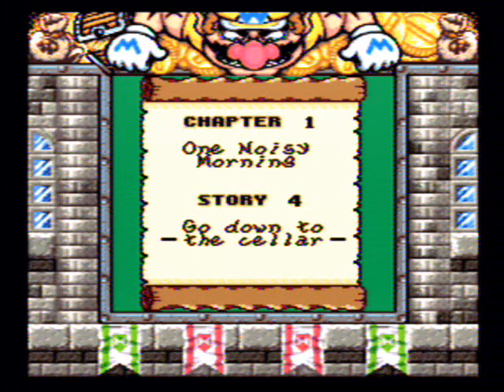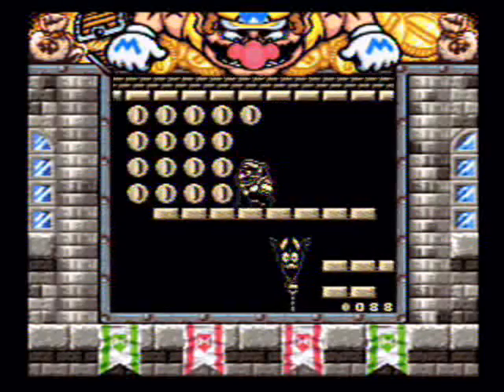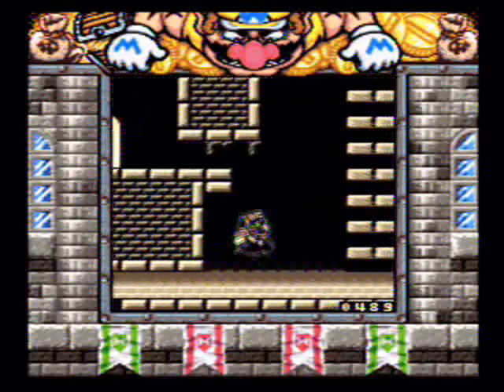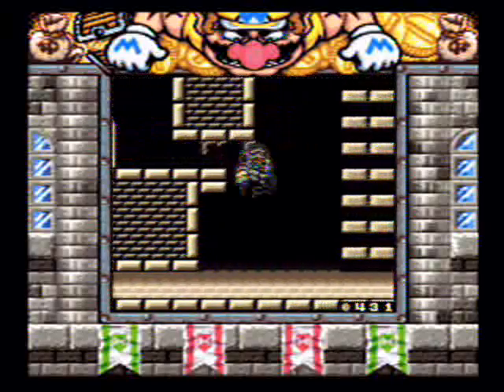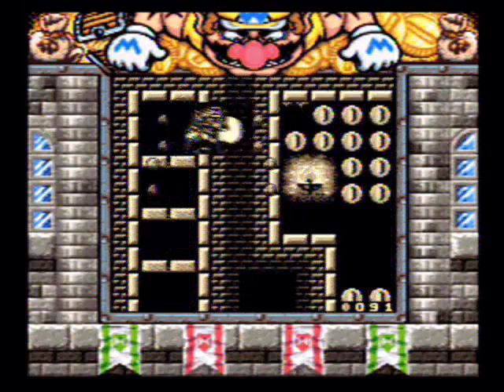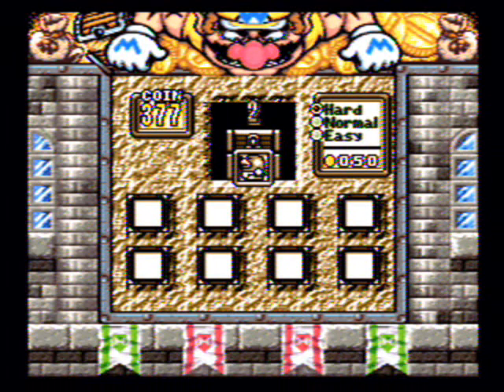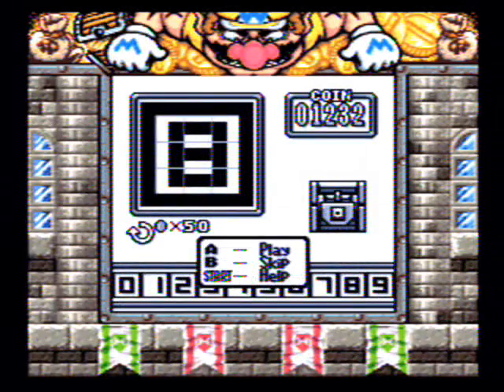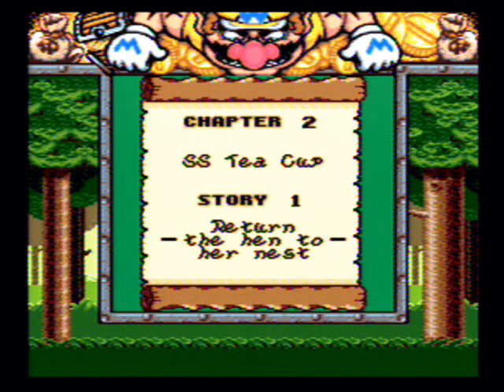Let's Play Wario Land II #2: Snakes Not on a Plane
Apparently Wario has a giant snake living in his treasure vault. Wonder what else is down there?